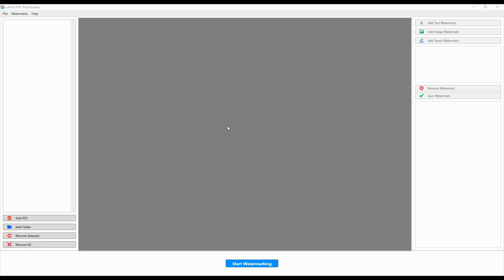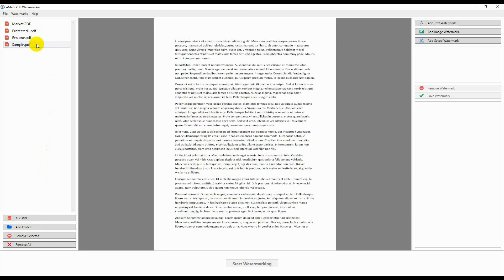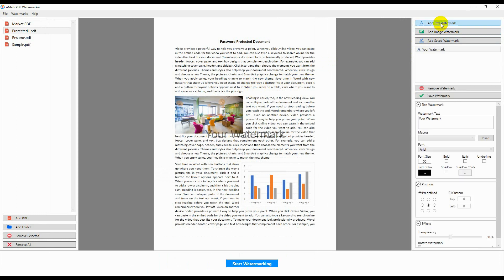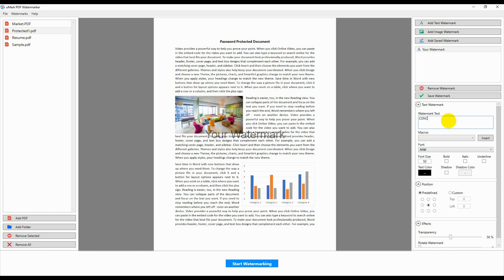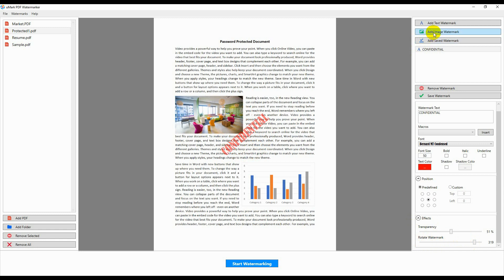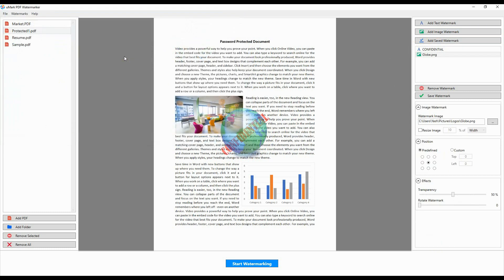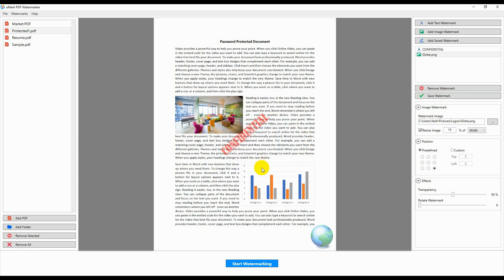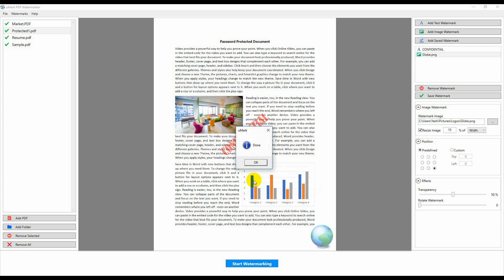uMark PDF Watermarker Demo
Learn how to watermark PDF documents with uMark PDF Watermarker.